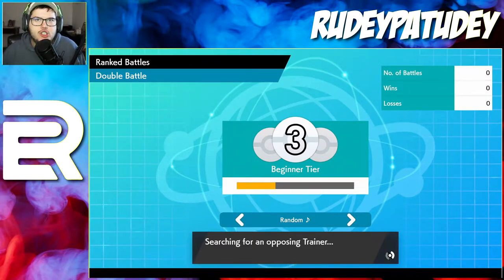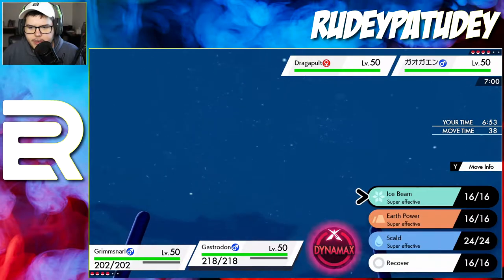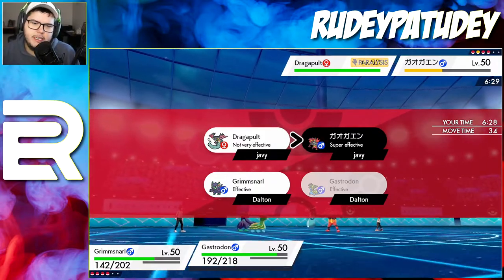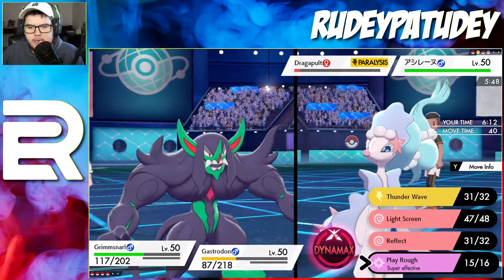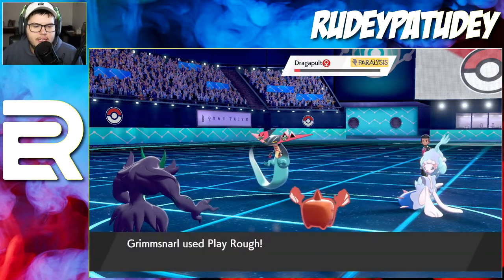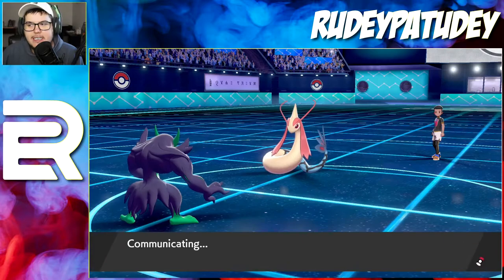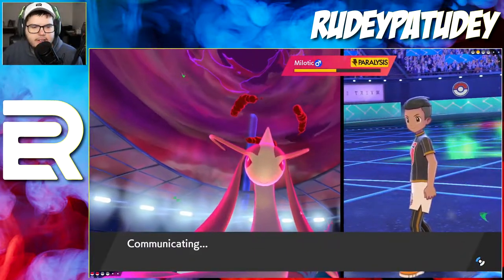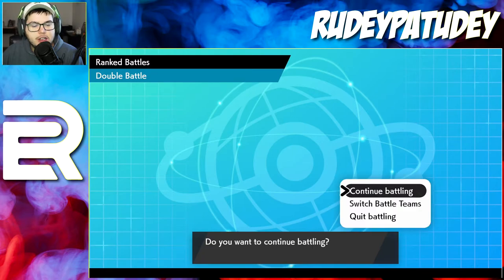SEASON 4!!! | Pokemon SwSh Ranked Battles